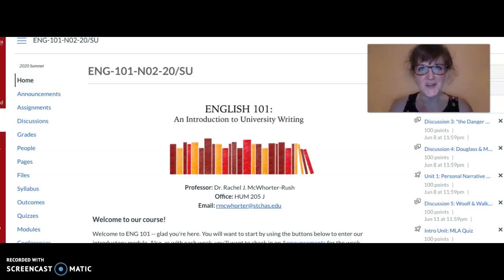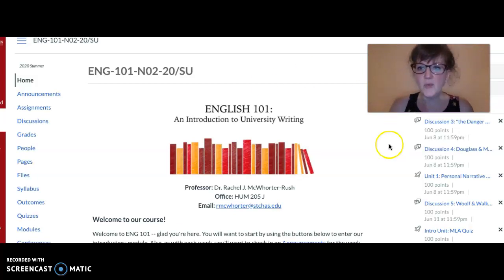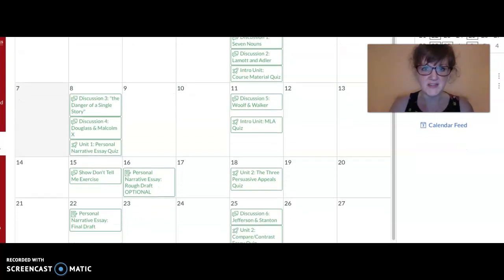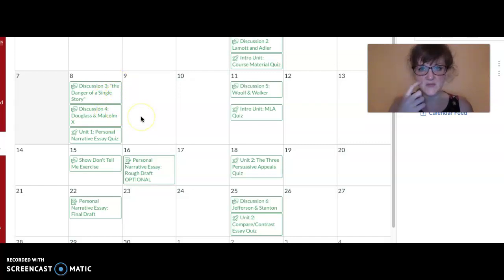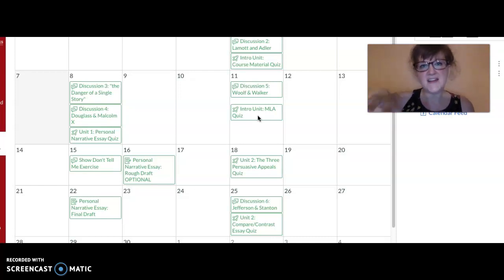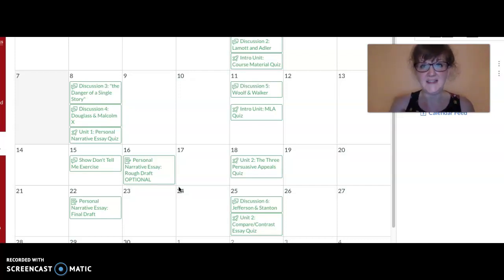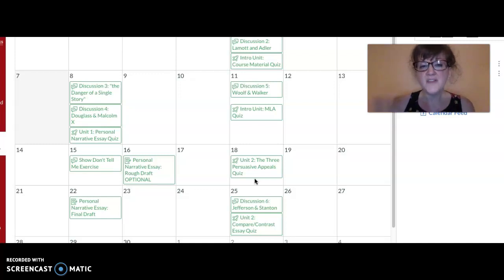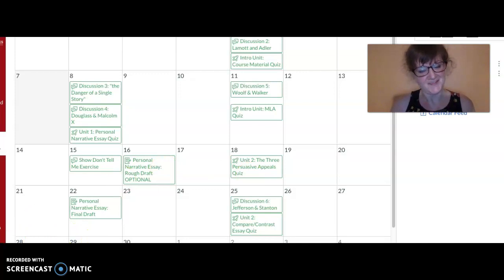Week 2 ENG 101 SU '20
A quick check-in video looking ahead to this week and the wrap-up of the Personal Narrative Essay unit in the near future.